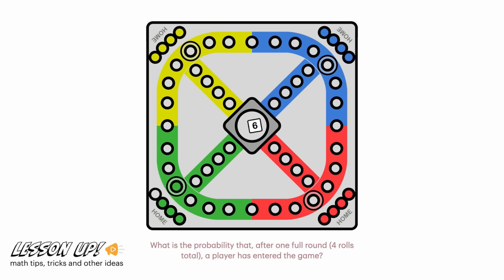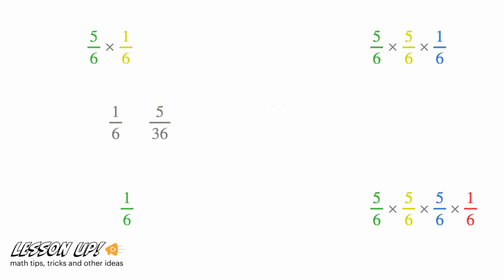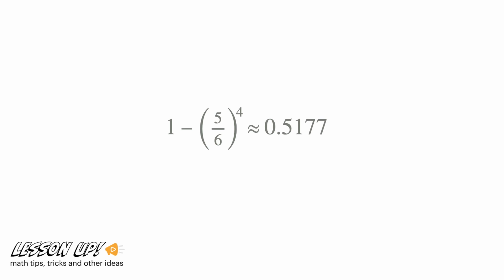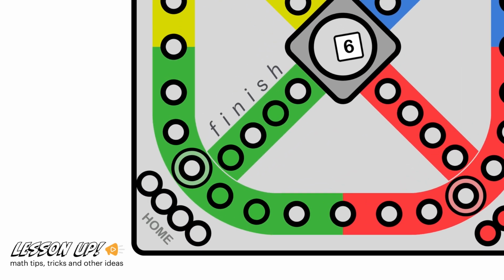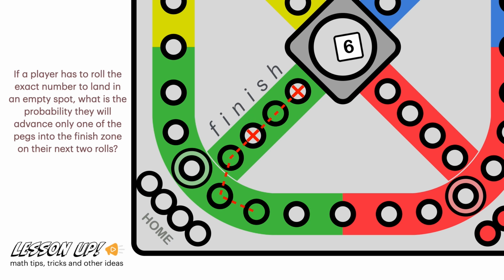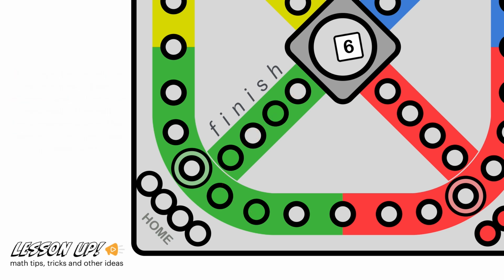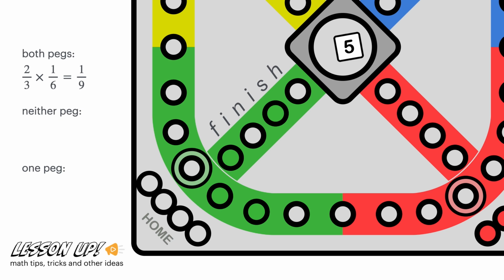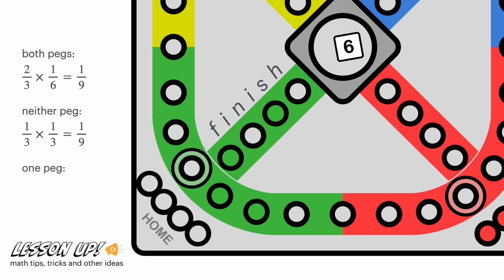Board Game Trouble